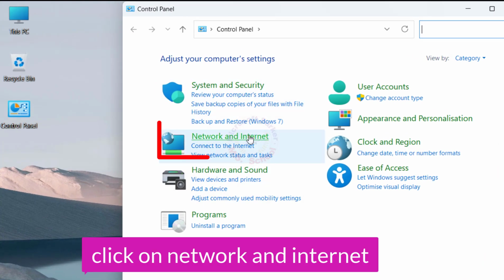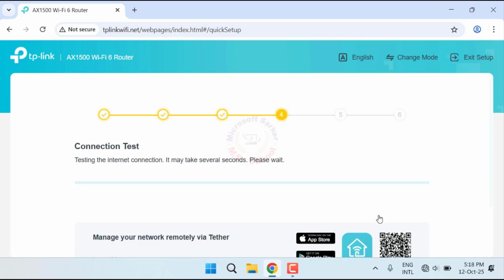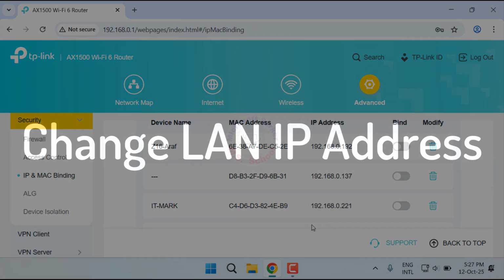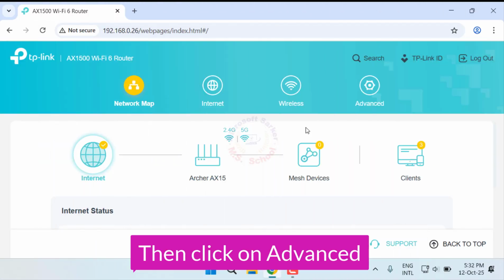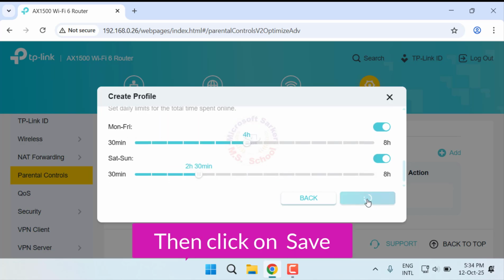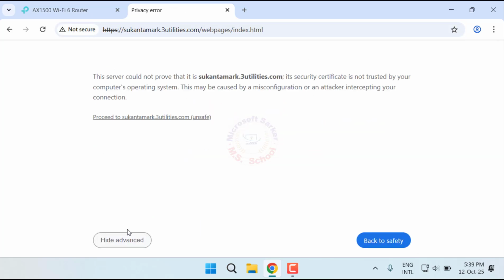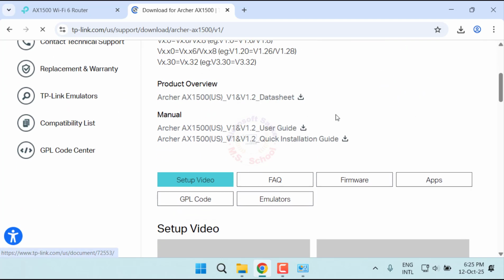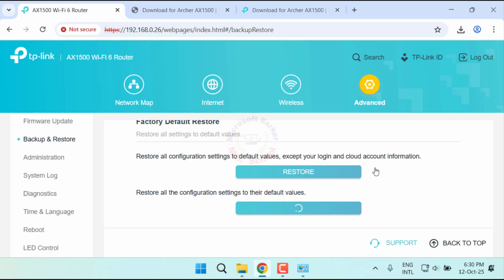How to Setup A to A Configure on TP-Link Archer Ax1500 Next- Gen Wi-Fi 6 Router.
Hello friends! Today, I will show you how to configure the A to Z  of the  TP-Link AX1500 Next Gen Wi-Fi 6 Router model- Archer AX15.

Timestamps:
00:00  Intro
00:15  Basic Settings
01:05  WAN iP and Password set on the Router.
02:20  Mac Filtering
03:07  Ip & Mac Binding
03:48  Change the Lan IP Address
04:40  Speed Limit
05:26  Schedule access and block.
07:11  ping WAN Ip Address
07:27  Remote Access of the other network
08:42  Backup & Restore
09:11  Firmware Update
10:54  Change Wifi Name  & Password
11:33  Factory Restore.
11:51  Outro

Hello friends! Today, I will show you How to Connect Desktop Computer to Router with Ethernet Cable.

Basic Settings
1. connect to the power cable on router.  In this part, connect to the WAN Cable  the internet provided by your ISP.
2. connect the internet cable to the Lan port of the router, the connect another part of the internet cable to you Computer's lan port, then look at the computer screen,
3. go to control panel and  click on network and internet , \then click on network and sharing Center\then click on change adapter settings on the left side.
4. then right-click on ethernet and click enable from the menu, must be automatically select  ip and DNS server  then click on ok

Wan IP and Password Set
1. Open a web browser on your connected computer and go or 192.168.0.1
2. Create a new password for the router's administration panel. This is not the Wi-Fi password, but an admin login for the router itself
3. create a login password for secure management purposes,  as a capital, small, and special letter with the number
4. Select your local Time Zone from the drop-down list and click next
5. In this part,  your current internet connection settings. You can also modify the settings according to the service information provided by your ISP. there are five options, Dynamic IP, Static IP , PPPoE , L2TP, and PPTP
6. if you used 5G so setup router  5G wifi name and password security you can set here .

Mac Filtering
1. Click on Advanced in the top right corner.
2. In the left-hand menu, select Security
3. Click on Access Control.
4. Toggle the switch to Enable Access Control
5.

Ip and Mac binding
1. Click on Advanced in the top right corner.
2. In the left-hand menu, select Security

change the lan ip range
1. Click on Advanced in the top right corner.
2. In the left-hand menu, select Security

Speed limit
1. Click on Advanced in the top right corner.

scheduler  access and block
1. Click on Advanced in the top right corner.

ping wan port
1. Click on Advanced in the top right corner.

remote access for other side.
1. Click on Advanced in the top right corner.

Backup & Restore,
Click on Advanced in the top right corner

Factory reset.

additional tag